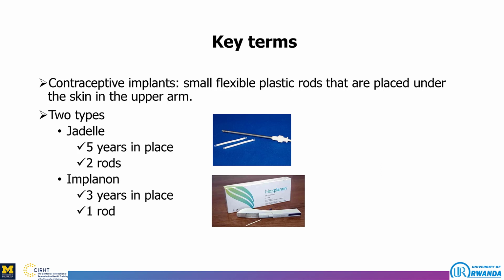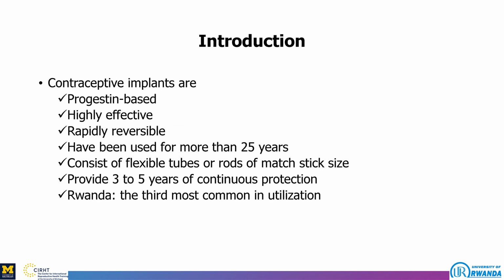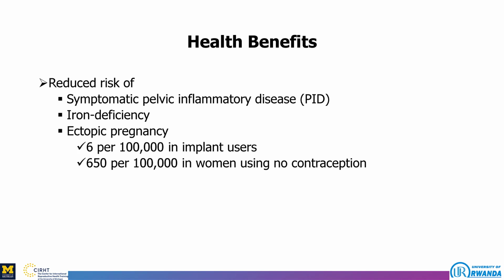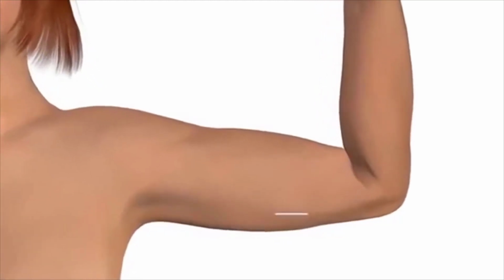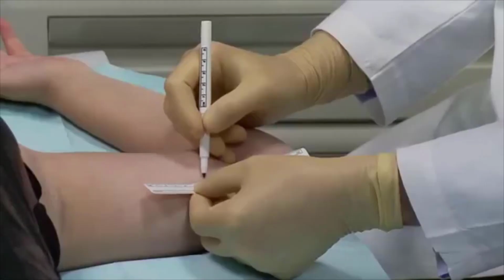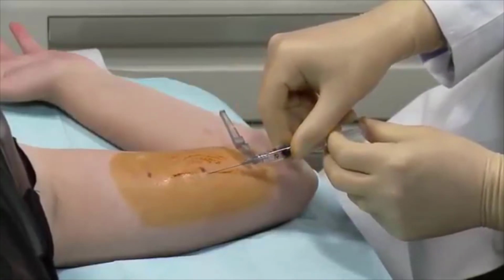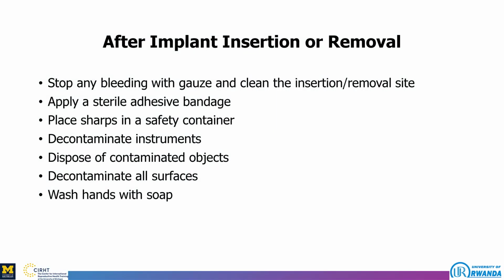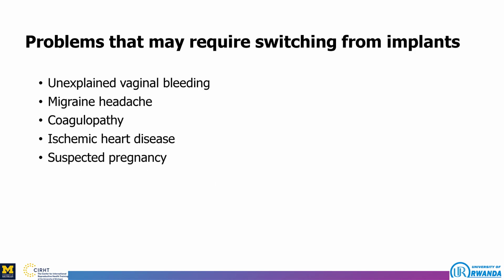Family Planning Contraceptive Implants